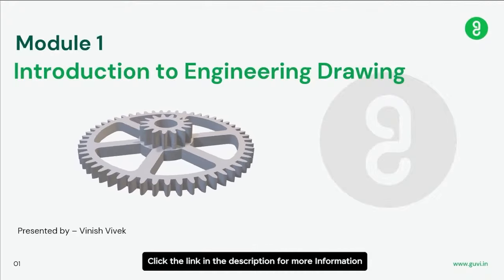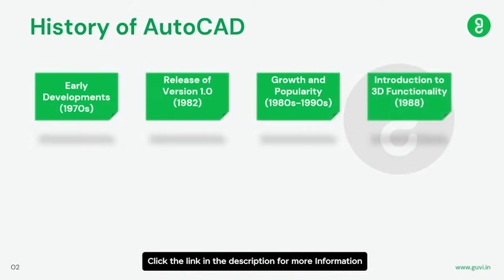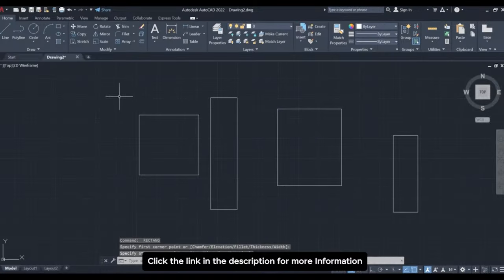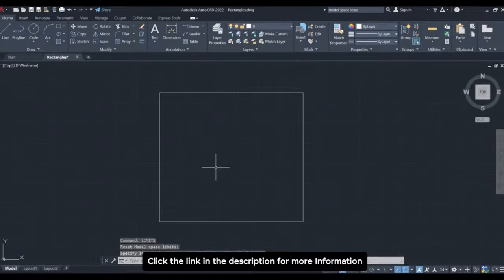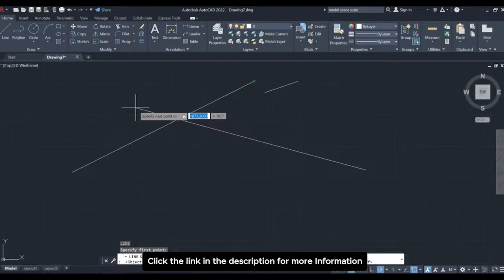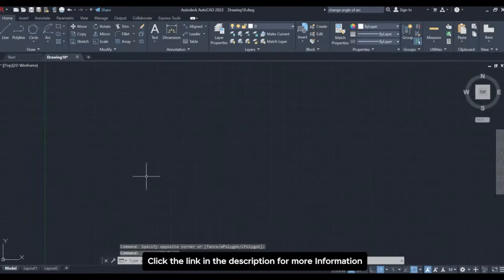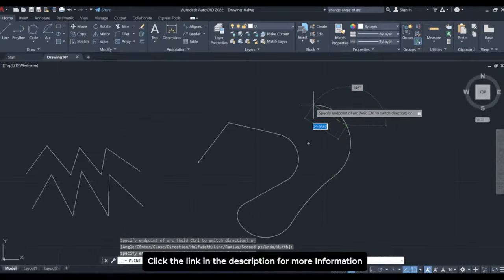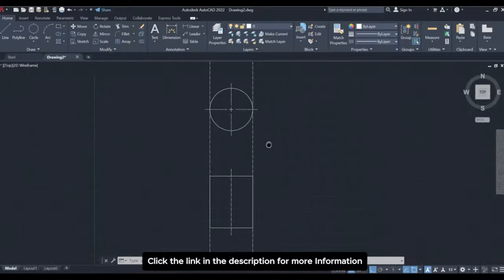Learn AutoCAD from Scratch | AutoCAD Live Training for Beginners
💻 Join our Mech CAD and build industry-ready skills.

🎯 You’re Watching:
This live session is designed for beginners  who want to learn AutoCAD

If you’re looking to start Python game development, understand how game engines work, and build real 2D games using Pygame, this session is for you.

🔰 Beginner Concepts

Introduction to Engineering Drawing
Exploring AutoCAD
Draw Tools - Lines, Circle, Arc, Centreline
Draw Tools - Rectangle, Ellipse, Splines, Polygon, Point
Construction Geometry
By the end of this session, you’ll have a clear understanding of how to build games using Python and Pygame from scratch.

🎓 Certification
IITM Pravartak Certified MECH CAD

Don’t just learn—become industry-ready with the IITM Pravartak Certified MECH CAD

Welcome to our HCL GUVI's YouTube channel! We are dedicated to providing high-quality educational content that helps learners of all ages and backgrounds achieve their learning goals.